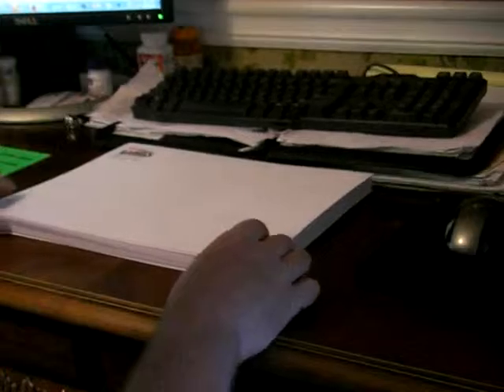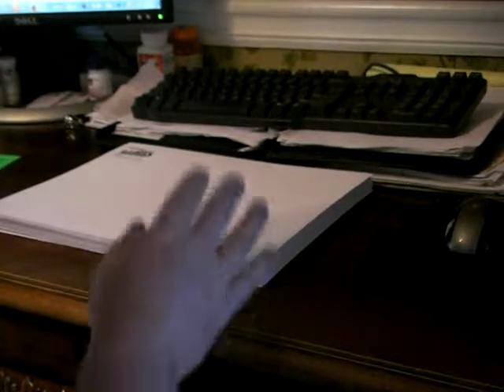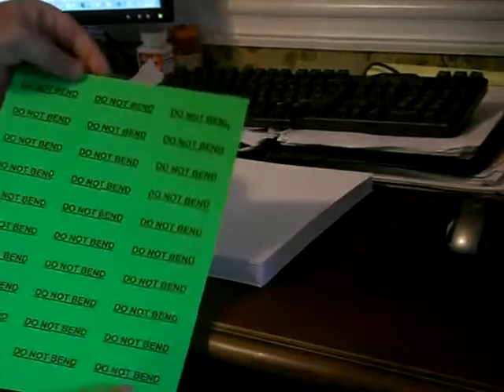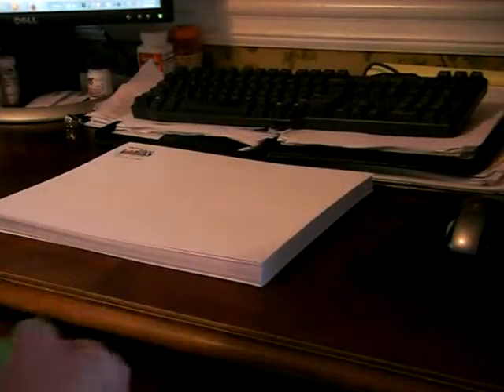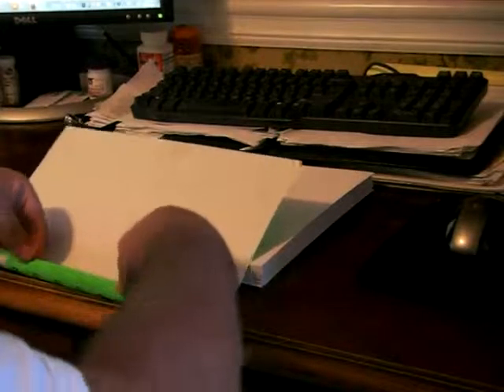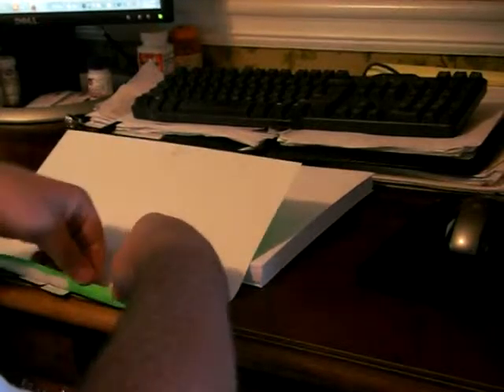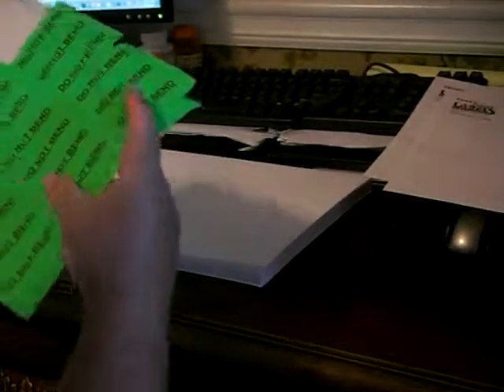Tip: Quick Labeling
Here is a tip that shows how to quickly remove labels from a sheet.